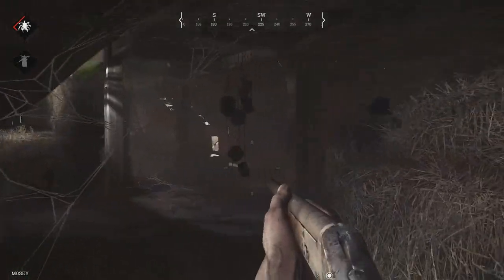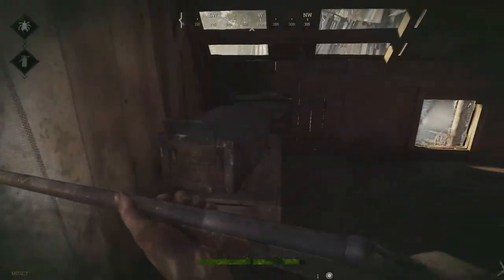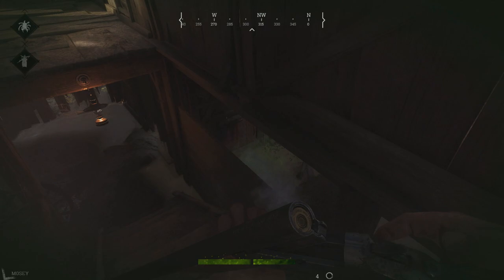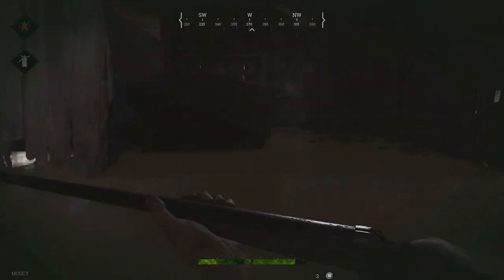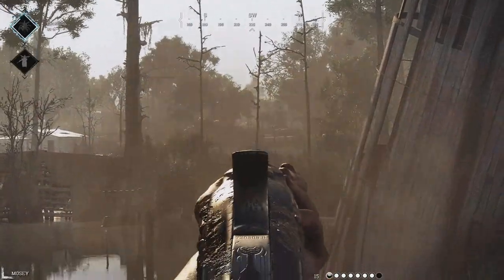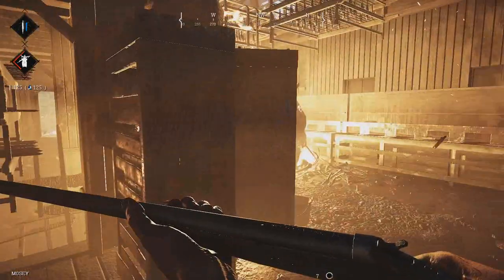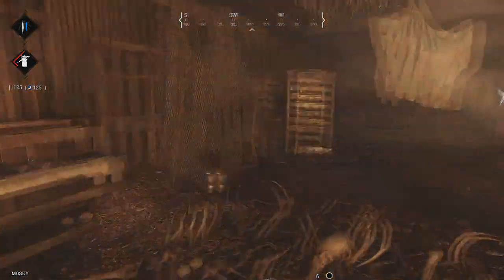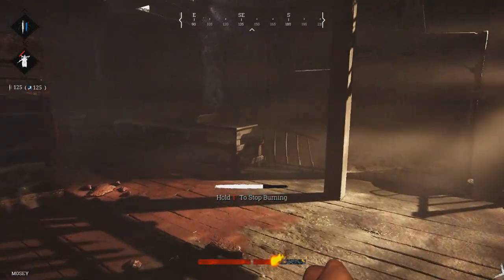Hunt Showdown Alpha- New Game Mode: Running The Gauntlet (Two Bosses One Map)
Today I will be covering the new game mode that was just released for Hunt Showdown Alpha called running the gauntlet which put players into a lobby with 2 bosses to hunt and extract their bounties while fighting other teams to stay alive.